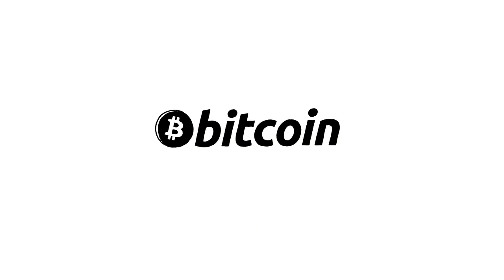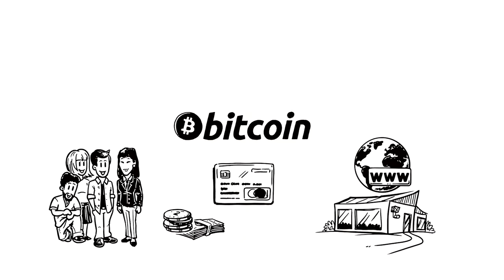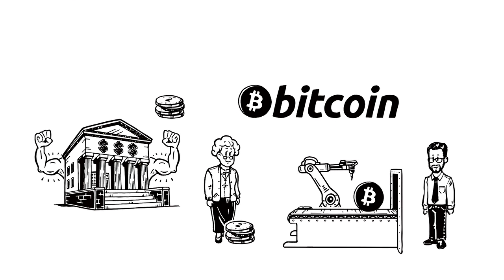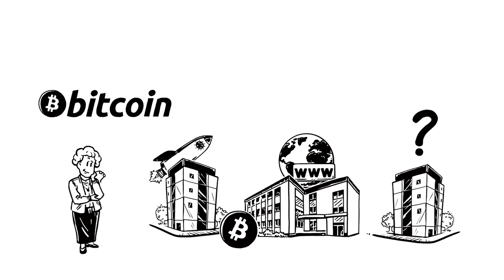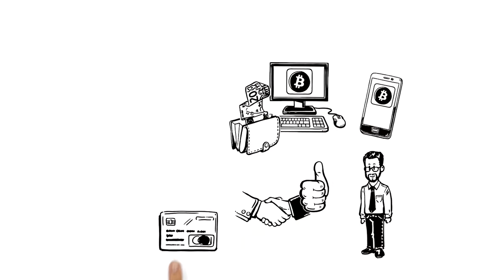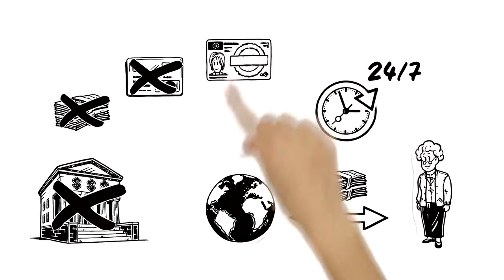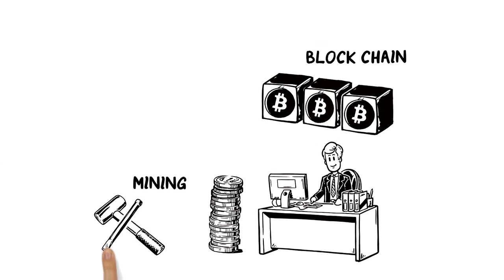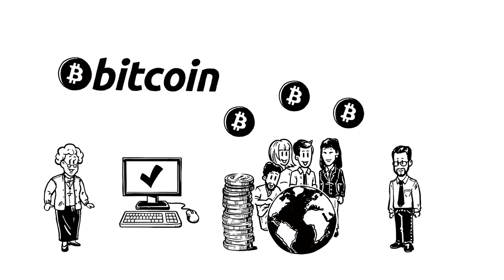Bitcoin – explained in 3 minutes!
Digital currencies? Bitcoins? Huh? Our world is getting more and more digital: Communication, entertainment, business, payments – everything runs online.
As a result, Bitcoin is the first completely digital currency. But how does it work?
This simpleshow explains it to you in a short and charming way.

Author: Tom Ashford